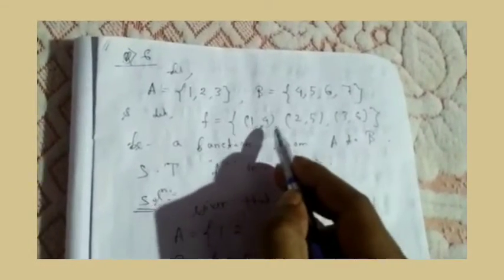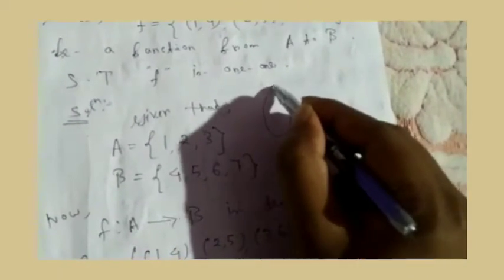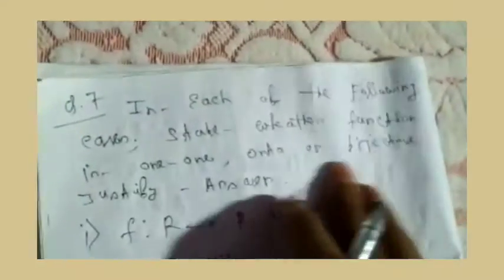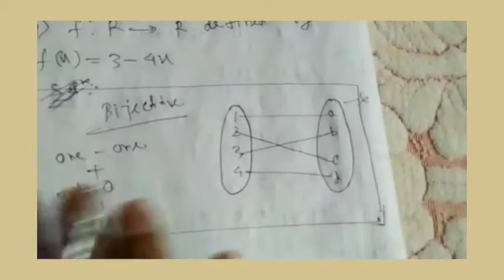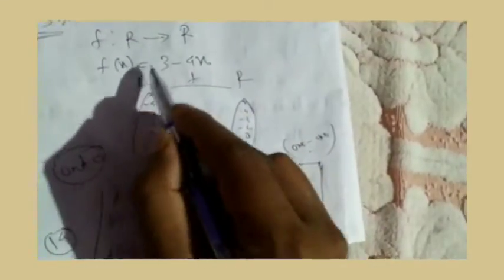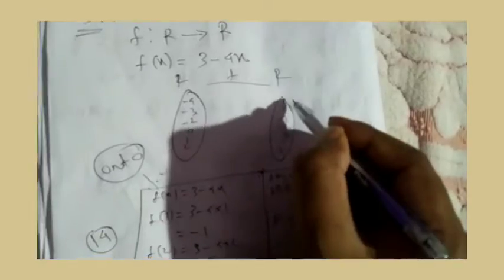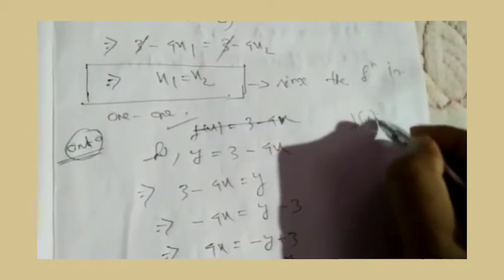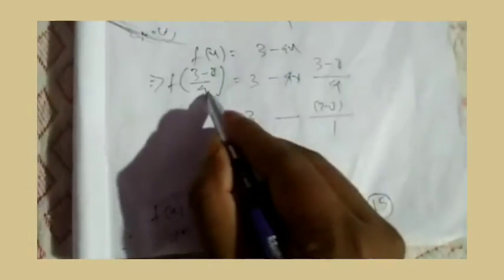Relation and Function(7th video)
Mathematics Tutorial for class 12